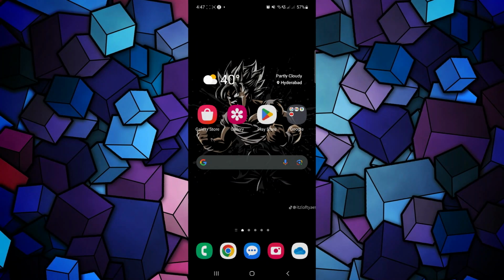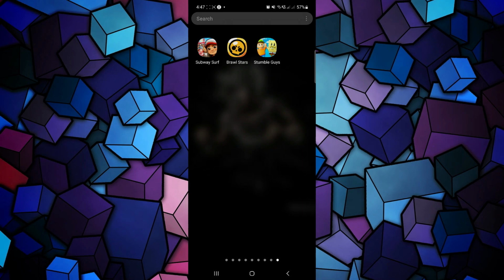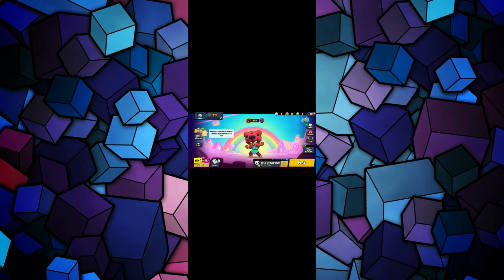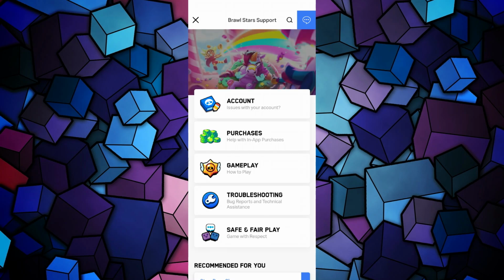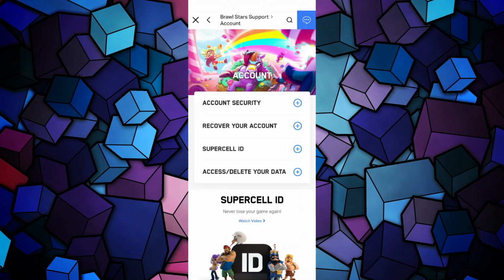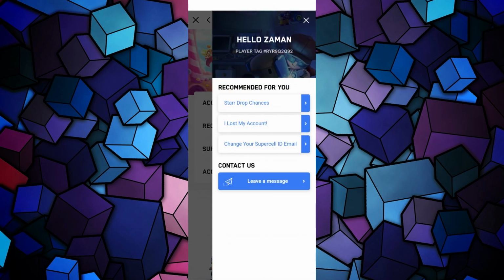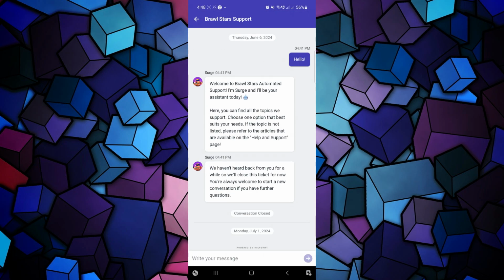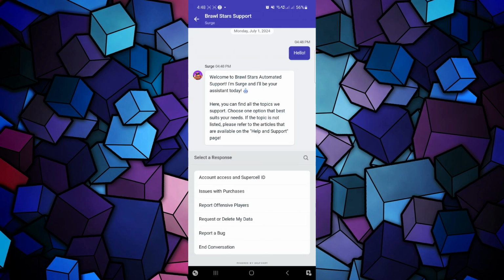How To Change Brawl Stars Age (2024)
Hey guys, in this video I'll guide you through how you can change your brwal stars age. Thanks.